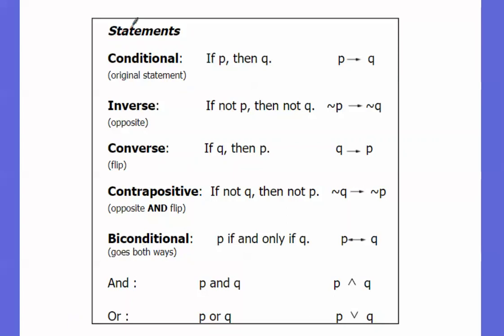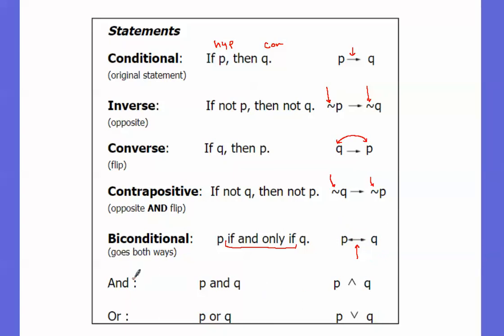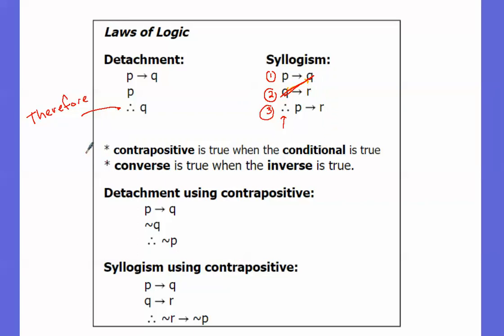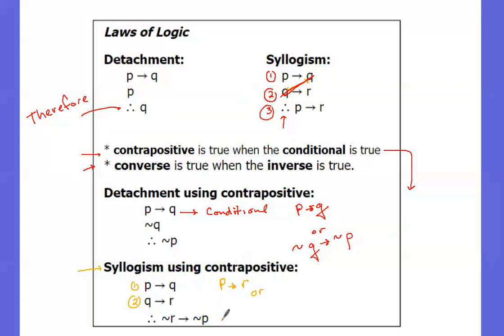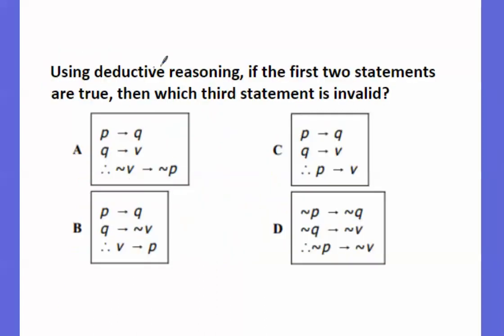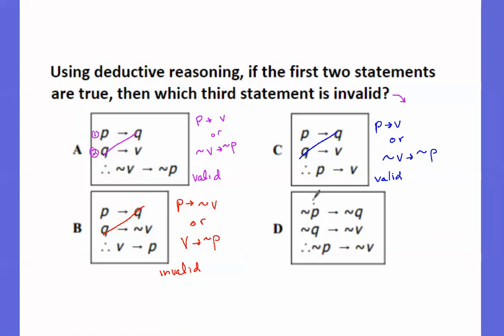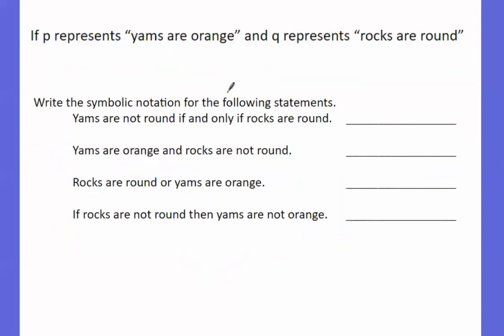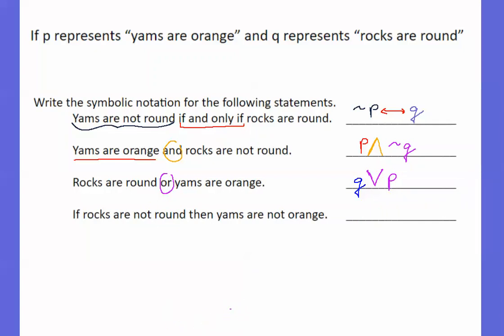SOL topic 1 Logic